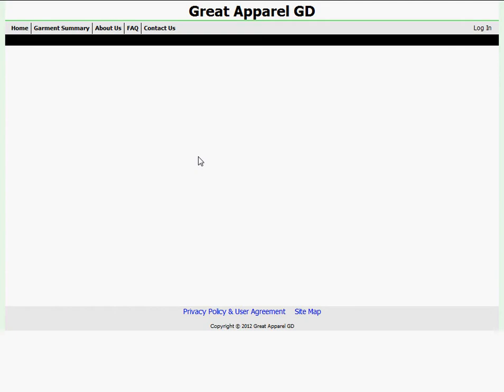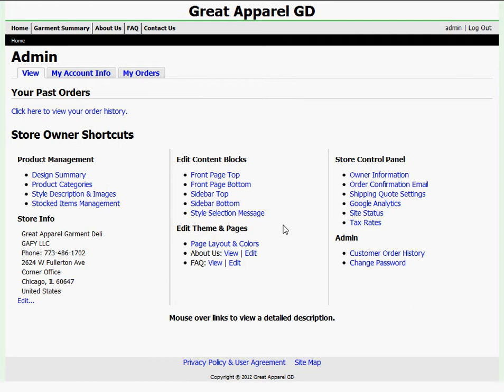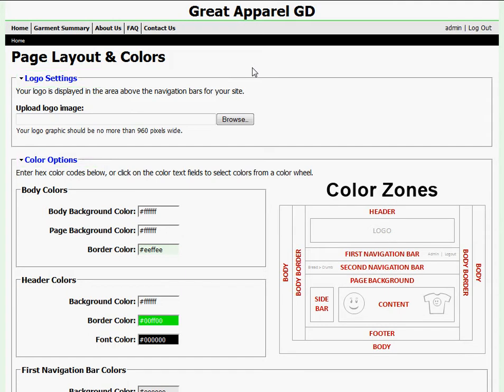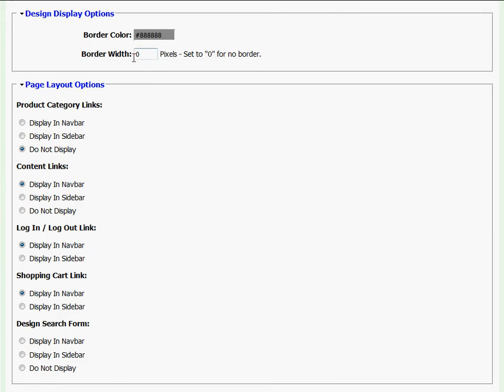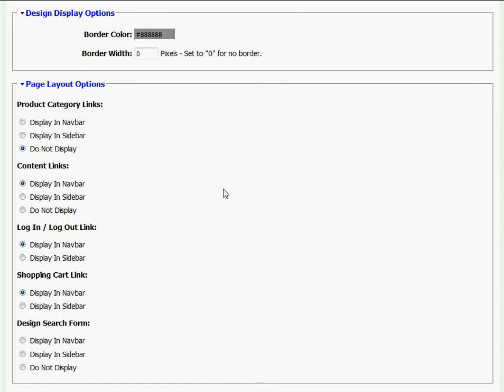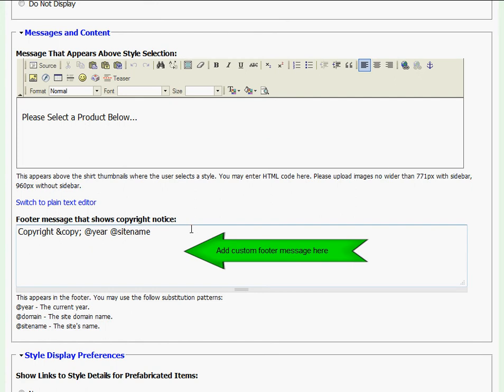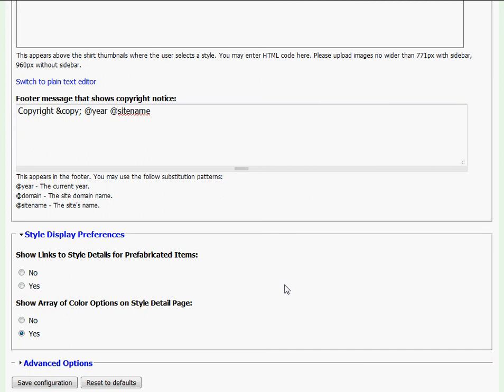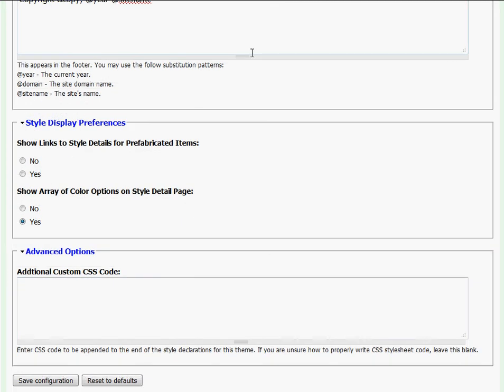Overview of Page Layout & Colors in Garment Deli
Garment Deli Overview of Page Layout & Colors